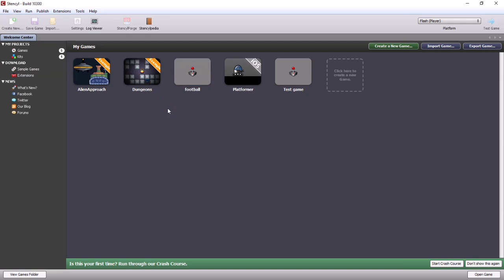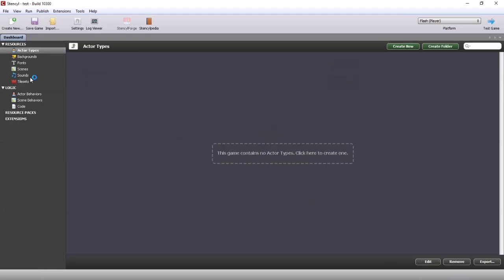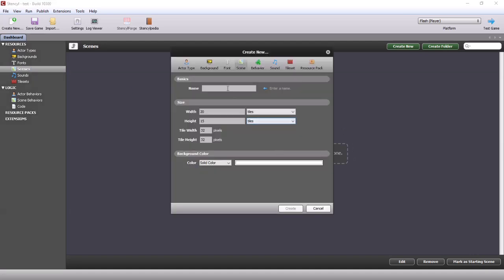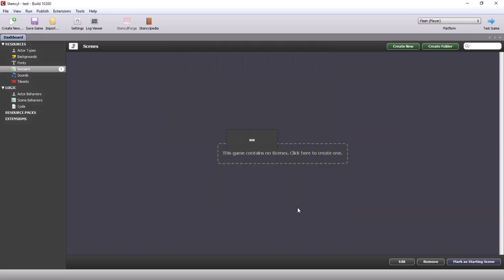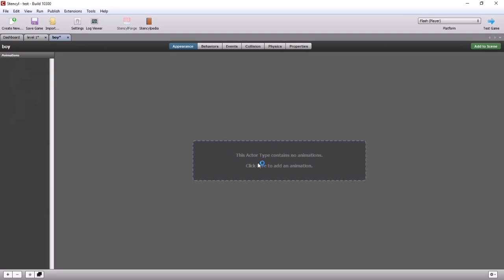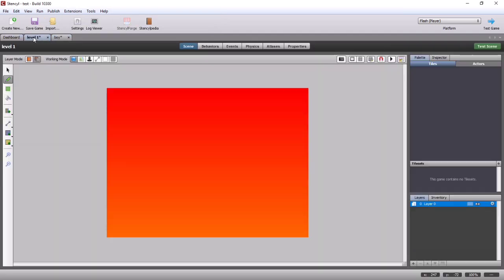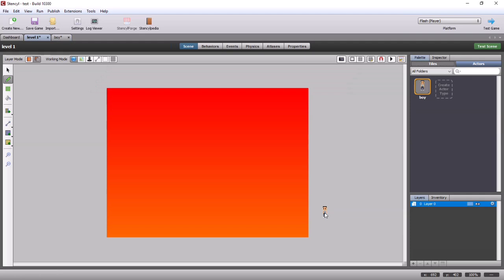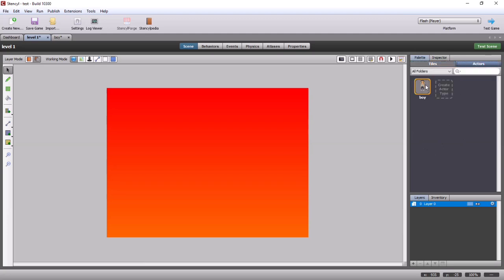Stencyl tutorials 1-creating your scene and adding a character